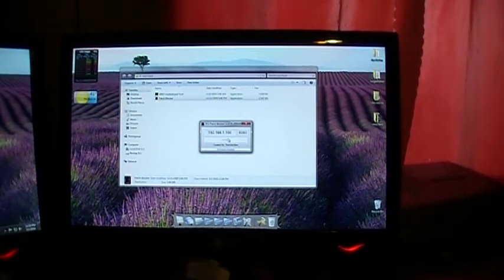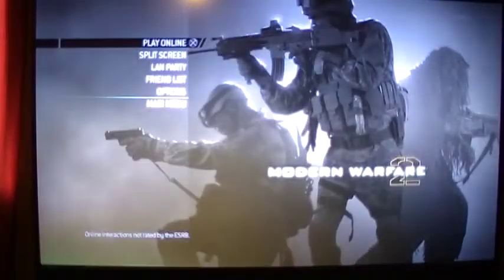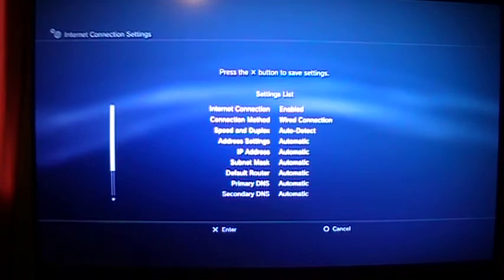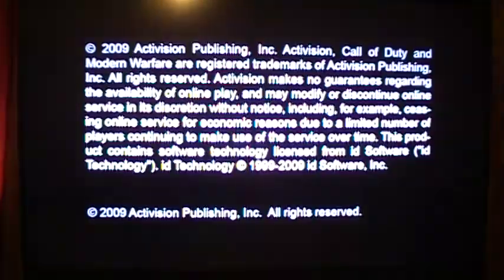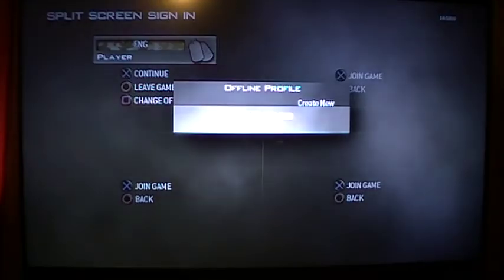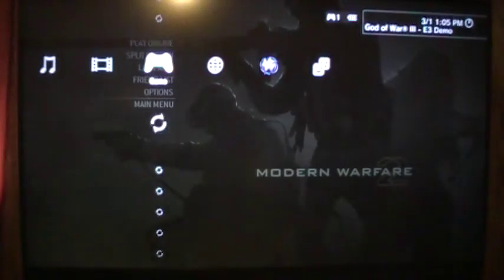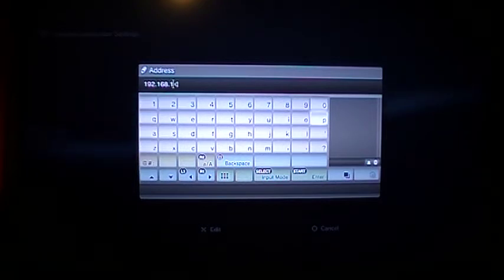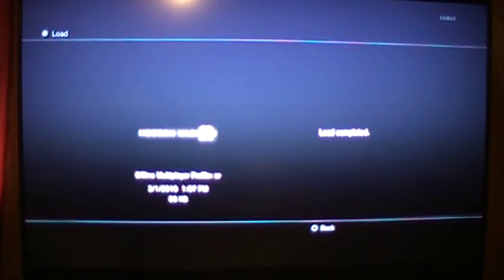Tutorial - Fix Corrupt Data on Prestige Hack on PS3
This is just a video I made to show you how to repair corrupt data on the prestige hack for PS3.
I made this cause I'm sick of seeing people trying to make money off this. It is a simple mod.
Anyone can do it. No need to pay unless you just want to. And I'm sure most don't want to.

And I see that this is one of the biggest problems. So I figured I would show the fix to it.